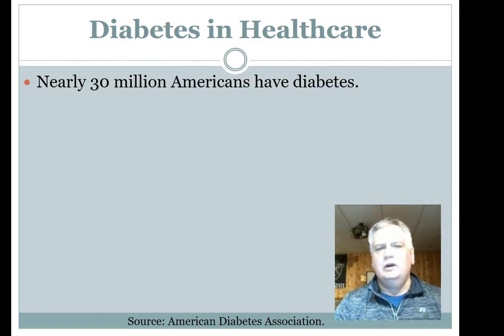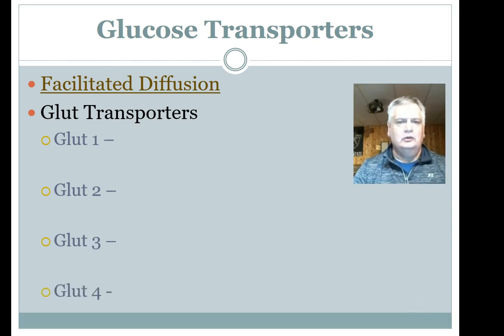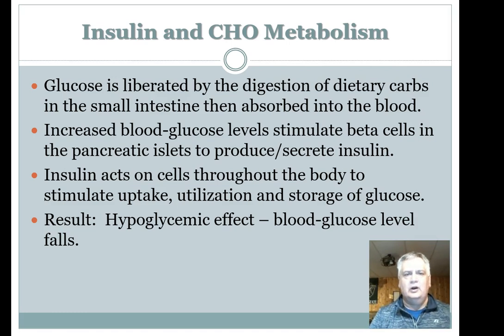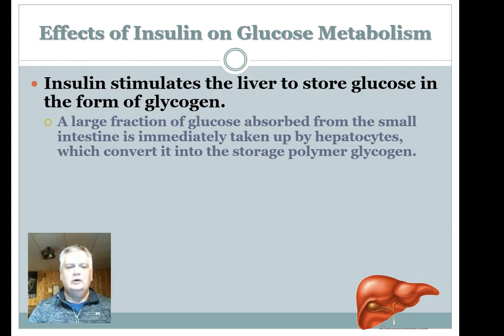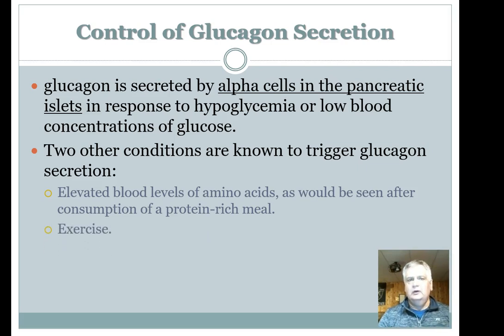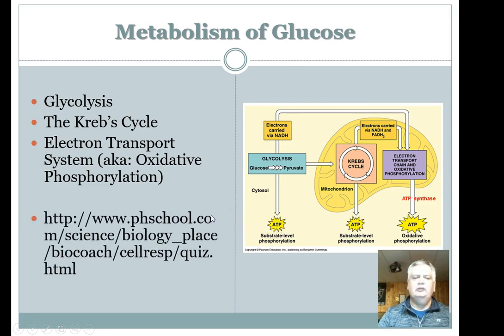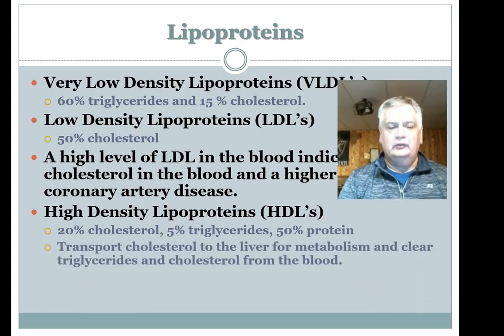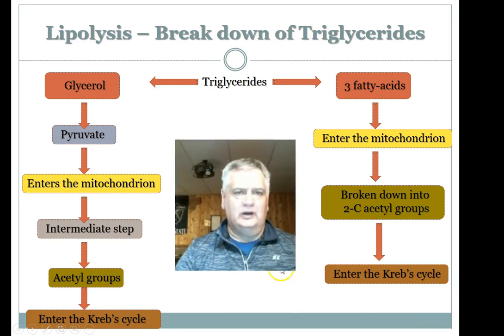Nutrition, Metabolism and Body Temperature